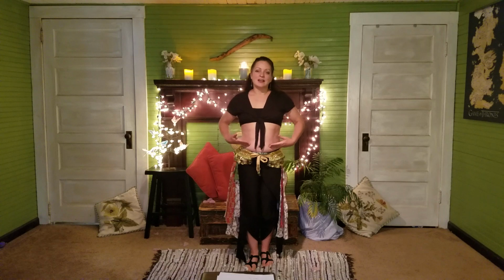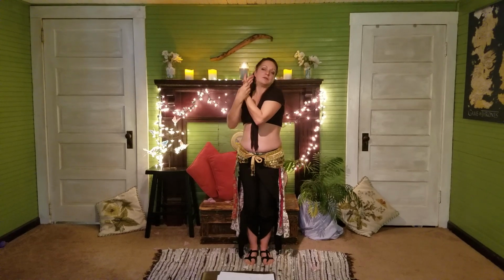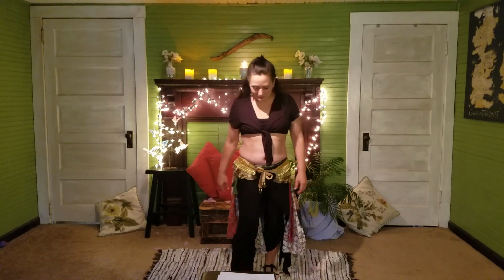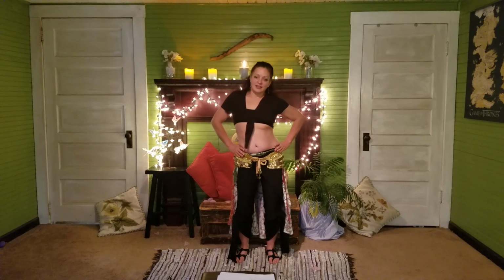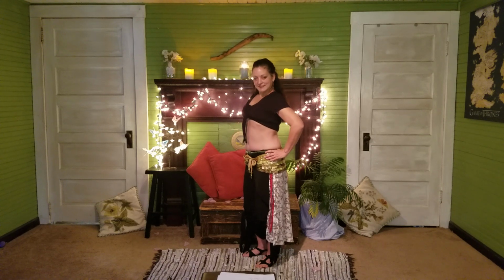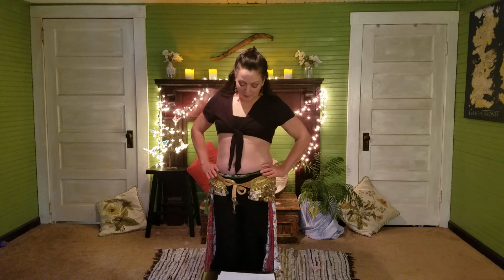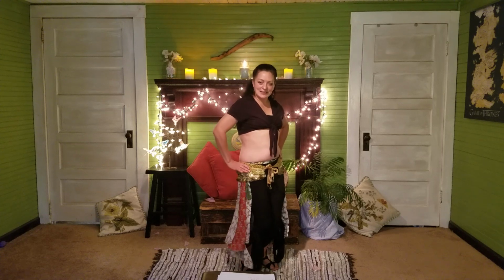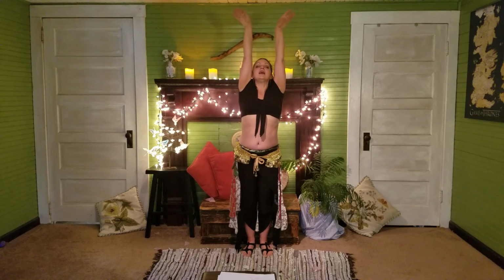Intro to Belly Dancing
Take a few moments to learn the basics of belly dancing with our wonderful instructor!

Here is the information on the music used in this video:
-The Beauty of Maths by Meydan
-Mahamaya Muni Matha by Allen Ratnayake
-Yatagiyawe Mathaka    by   Niranjala Sarojini
-Marimba on the Loose   by  Daniel Birch